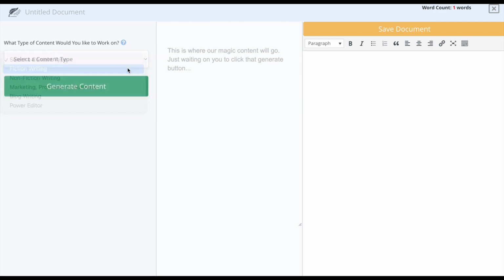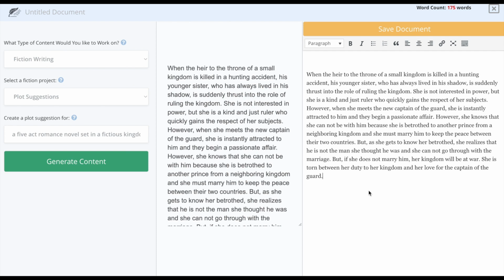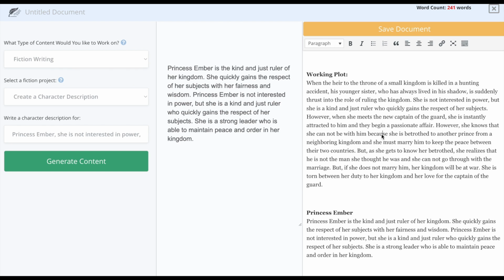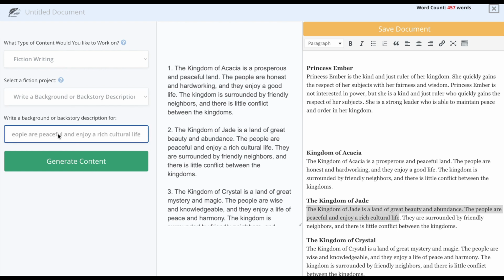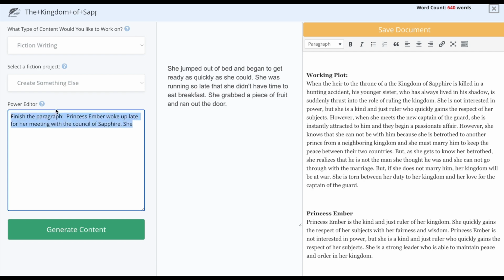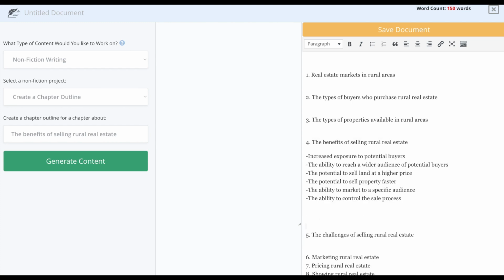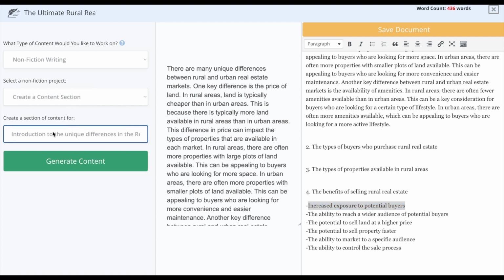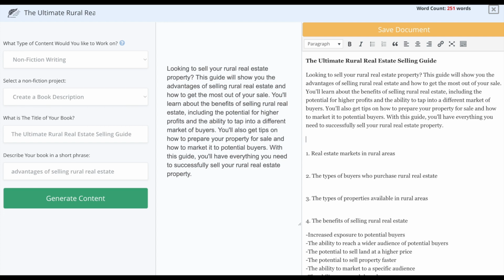QuickWrite AI Lifetime Deal ✍️ Write Faster and Smarter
Say goodbye to writer’s block and hello to faster book completion. QuickWrite AI is the futuristic, life-changing, research-doing, word-writing, magical tool that allows authors & content creators to get their books written 10X faster. Get lifetime access to QuickWrite AI for just $297 one-time payment.